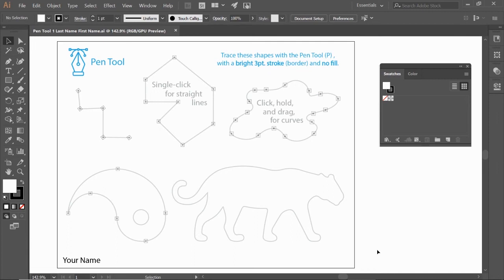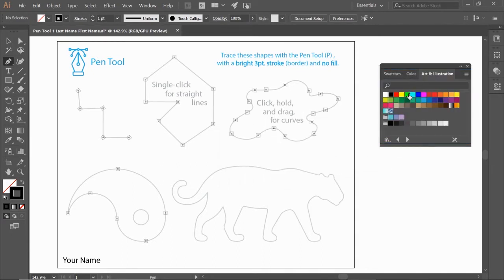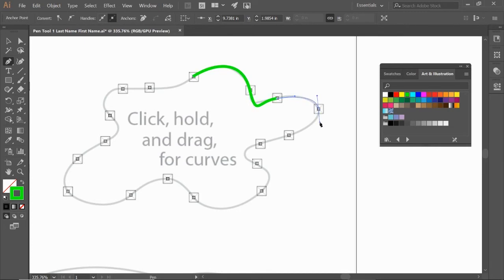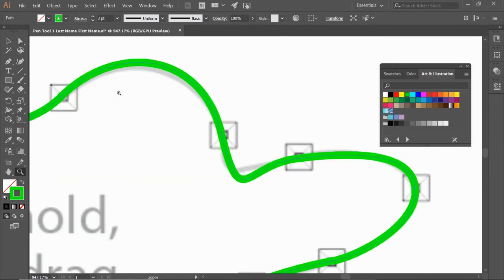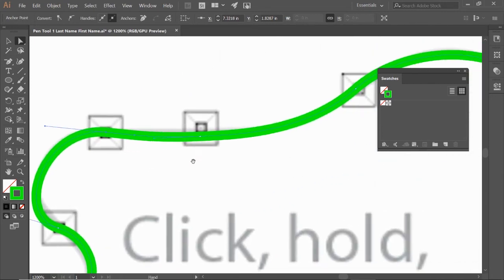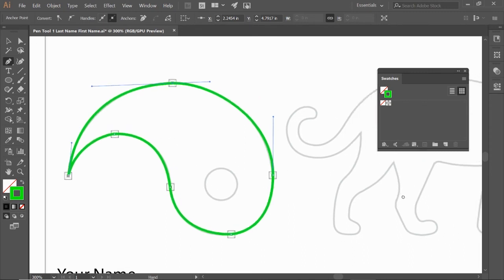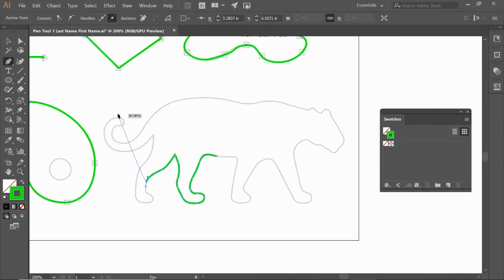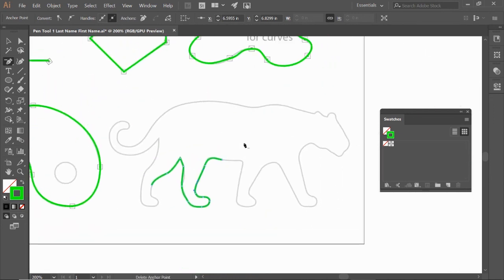Illustrator - Pen Tool 1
Using the pen tool in Adobe Illustrator
- Straight lines
- Curved lines
- Direct Selection Tool (A)
- Add Anchors ( P + )
- Remove Anchors ( P - )